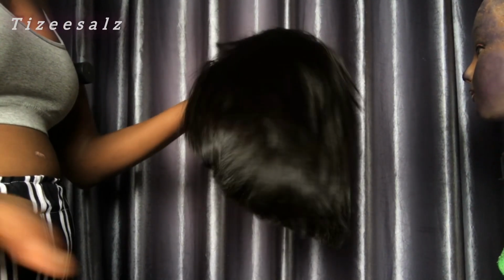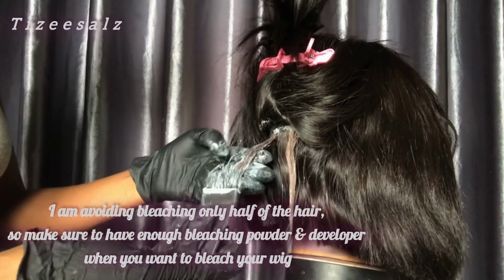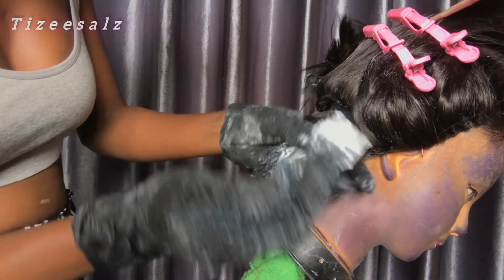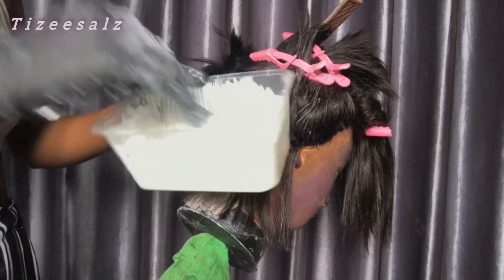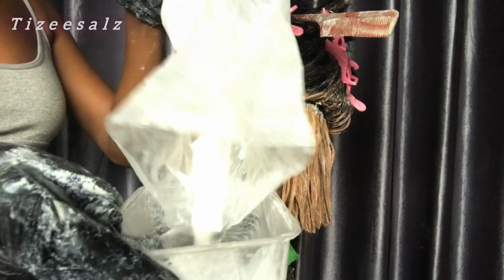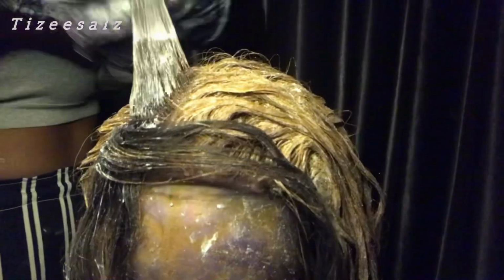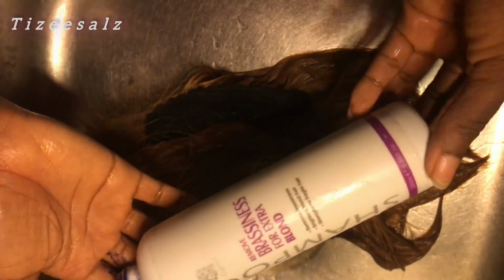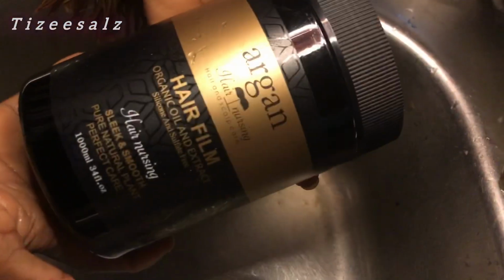HOW TO BLEACH A WIG|PREP FOR COLORING|| BEGINNER FRIENDLY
Hello beautiful people, let me know if you learnt a thing or two from this tutorial or have any question.

If you would like to request for my service, kindly request at my business pages or WhatsApp, there would always be a discount for my subscribers

📍PRODUCTS USED
Freecia Blondie Hair lightener
Developer (30V or 40V)
Got2b glued freeze spray
Hair clips
Mixing bowl & Applicator brush
Tail comb
Purple shampoo
Tressemme conditioner
Argan Hair Nursing Hair Mask (organic oil & extract)